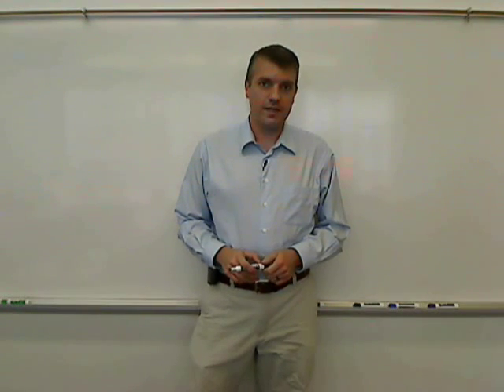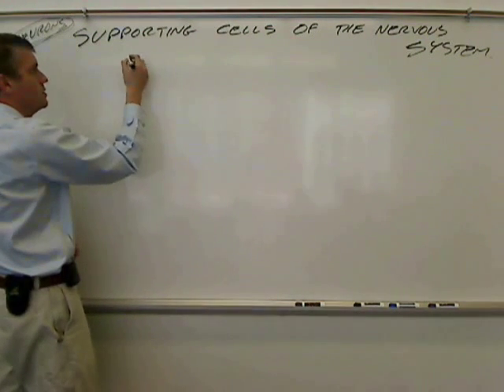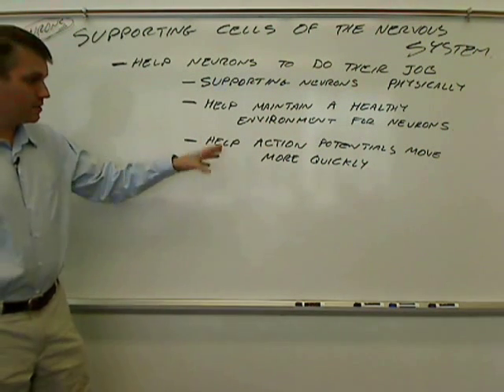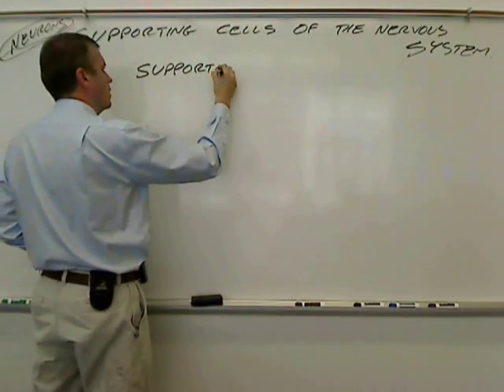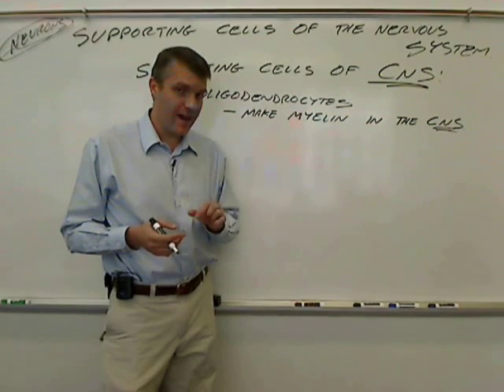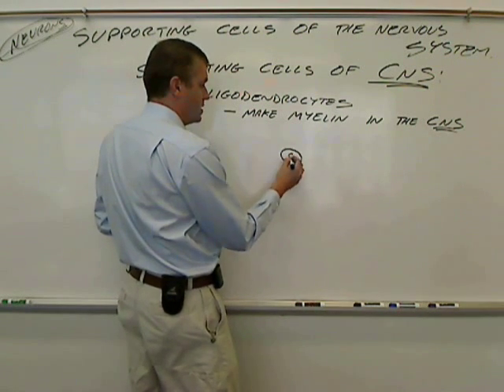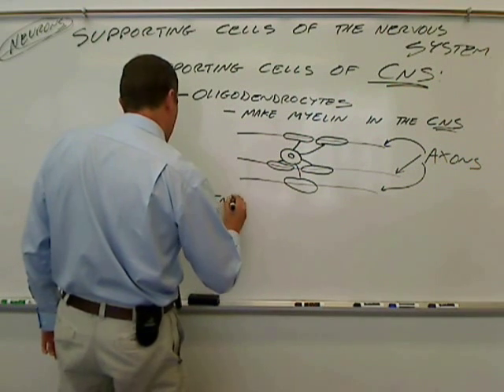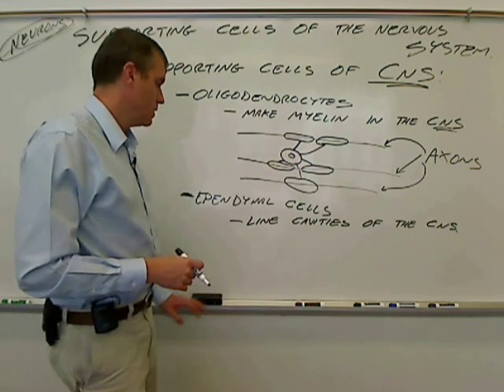01 supporting cells of the nervous system 01.wmv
Video one describing the supporting cells of the nervous system.  Recorded at Glen Oaks Community College, Centriville, Michigan by Dr Ren Allen Hartung.